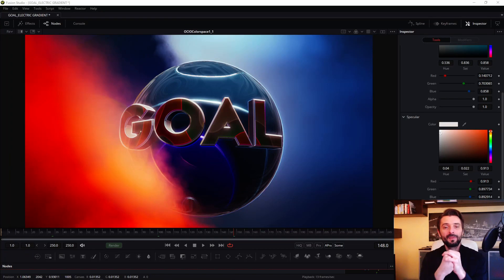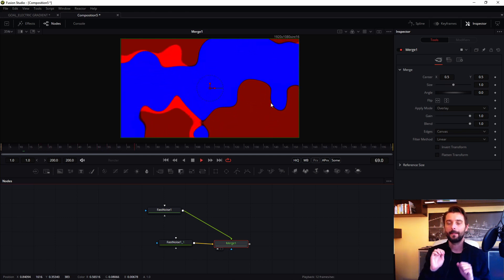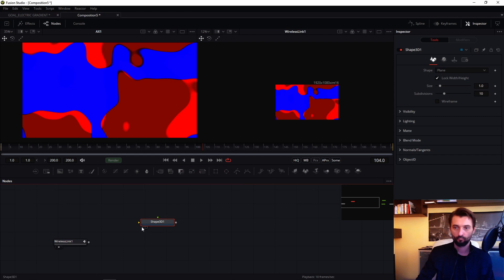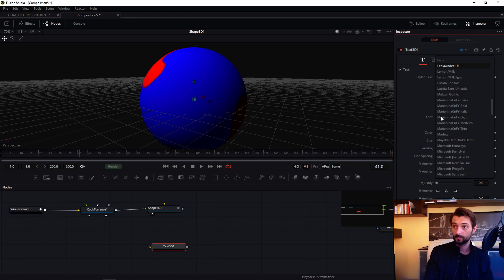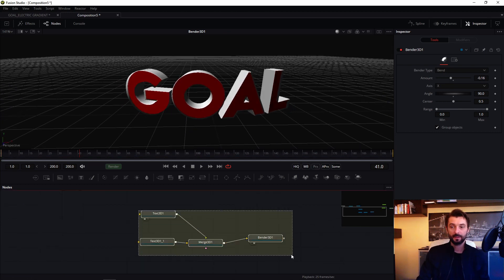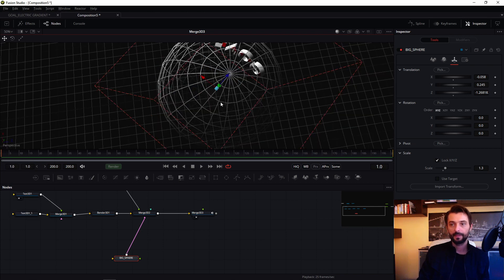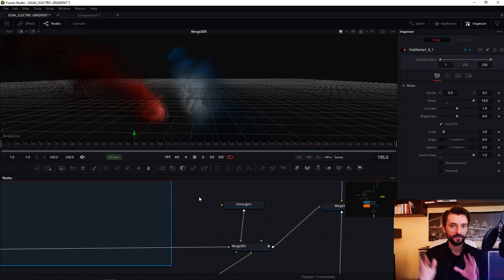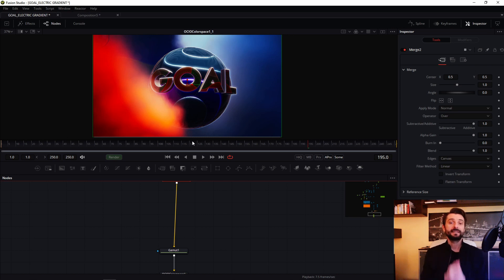Transition in Fusion / Davinci Resolve / 3D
Learn new options in FUSION / DAVINCI. This is my new TRANSITION for DAVINCI RESOLVE. 4/10. In this tutorial I will show you how to get cool effects, animated sphere, animated gradient.
Of course you may reverse engineer the entire comp.  You may use it in your amazing project. No problem to import this composition to DAVINCI RESOLVE / FUSION.